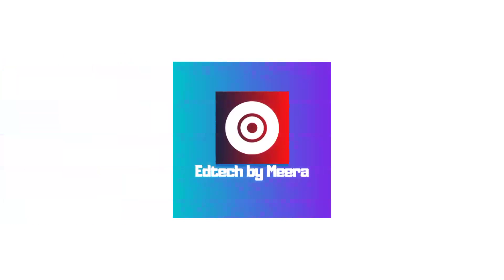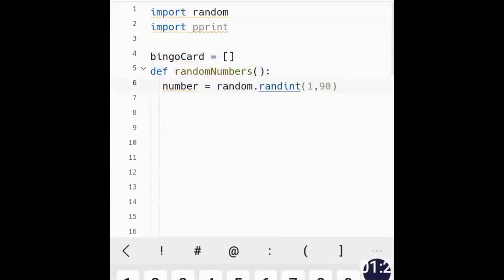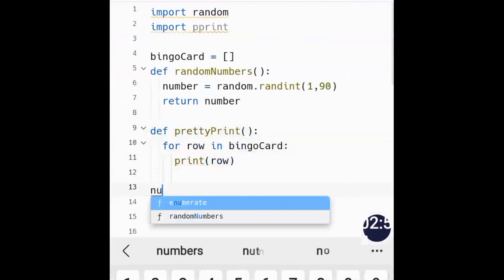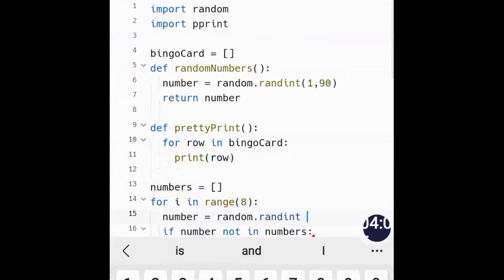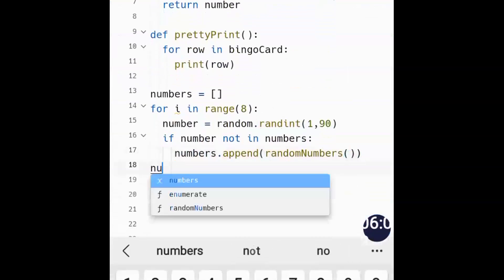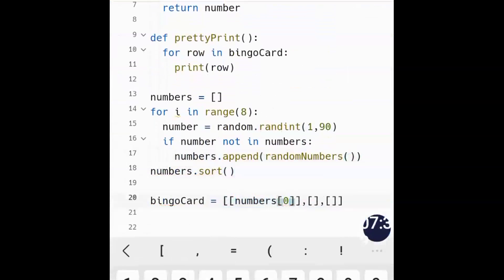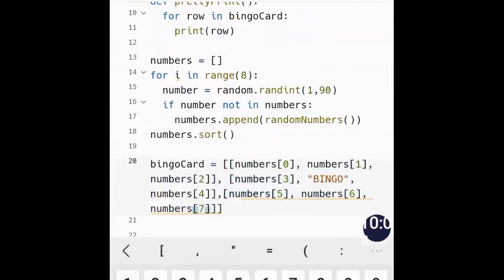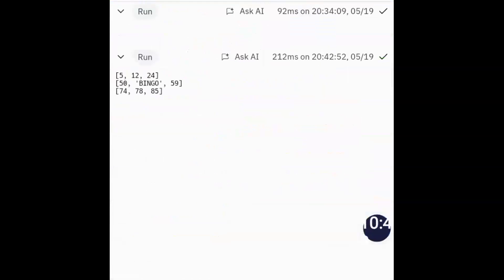Python Project for Beginners| Build a Bingo Card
This beginner Python project tutorial is going to teach you how to build a Bingo card using few lines of card. This is not about building the bingo game but this is about creating your first bingo card for code newbies only!
As we go ahead, I will do more complex projects tutorial gor your learning process.